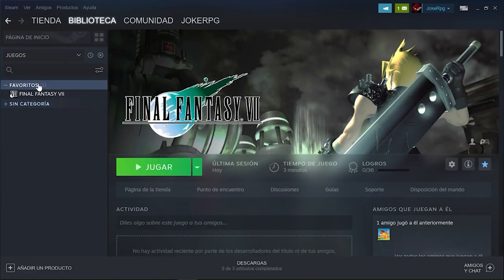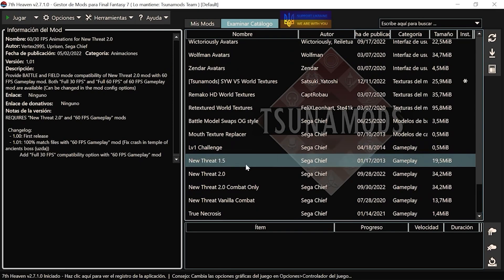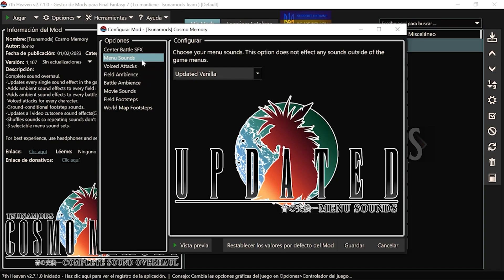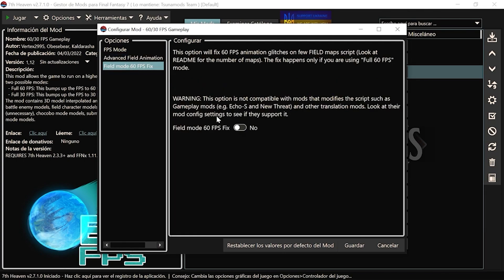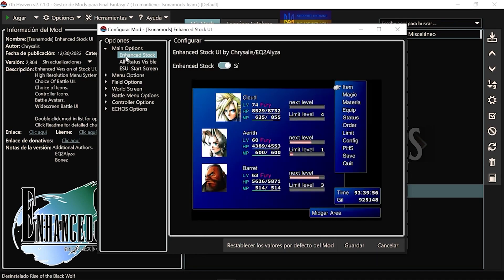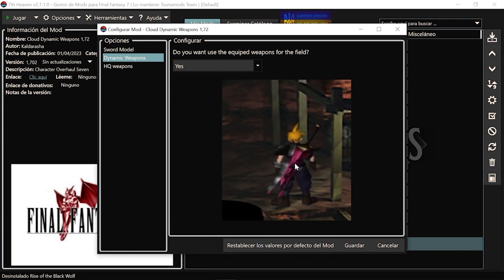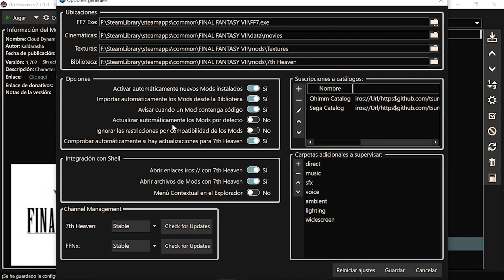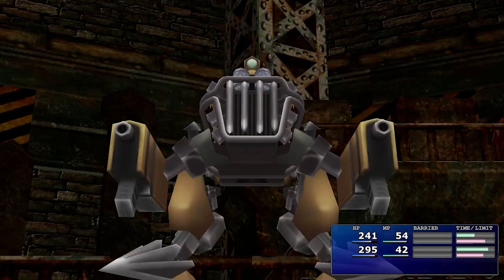🎮Final Fantasy VII MODS Tutorial 2023🔴60 FPS, GRAFICOS, MUSICA, GAMEPLAY | Versión STEAM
Créditos a Markul por la traducción al español del mod New Threat 1.5.

Lista de mods que yo uso lista actualizada 2024:
- Cosmo Memory
- Phoenix Tail Avatars
- Mod Des-Enlace
- Enhanced Stock UI
- SYW Unified FMV
- 60/30 FPS Gameplay
- Ninostyle Battle
- AxlRose Battle Scenes
- Avalanche Arisen Battle Textures
- Project Edge
- SYW Unified Field Textures
- SYW Unified Minigames Textures
- SYW Unified Spell texture
- SYW Unified Worldmap Textures
- Ninostyle HD

🖥️Mi PC:
 ↪ Procesador: Intel Core i7-12700F 4,9GHz
↪ Placa base: Gigabyte Z690 AORUS ELITE
↪ Mem. Ram: 64gb G.Skill Trident Z RGB DDR4 4400
↪ Refrigeración: MSI MAG CORELIQUID C360
↪ Fuente de Alimentación: Enermax Revolución87+ 850W Modular 80 Plus Gold
↪ Tarjeta Grafica: Gigabyte GeForce RTX 3060 VISION OC 12GB GDDR6 Rev 2.0
↪ Almacenamiento solido: 3 Samsung 980 SSD 1TB PCIe 3.0 NVMe M.2
↪ Almacenamiento mecánico: Seagate Barracuda 3.5" 8TB SATA 3 / 2 Toshiba P300 3.5" 3TB 7200 RPM SATA
↪ Gabinete: Enermax Thormax Giant USB 3.0
🎙 Micrófono 1 ↪
🎙 Micrófono 2 ↪
🖱️Mi ratón ↪
⌨️Mi teclado ↪
🎧 Cascos que uso actualmente ↪
🎮Adaptador que uso para mandos SWITCH ↪